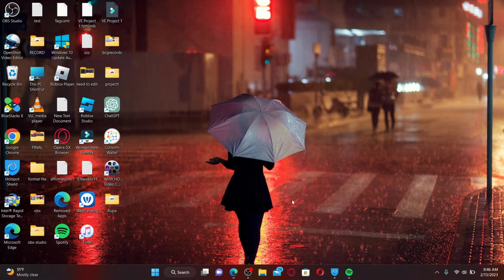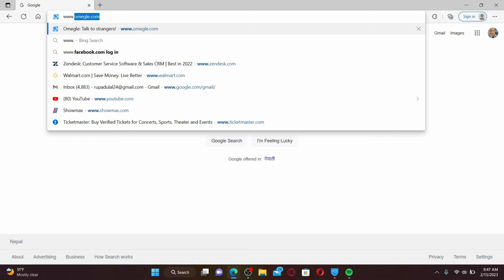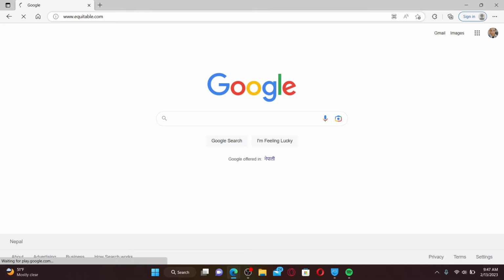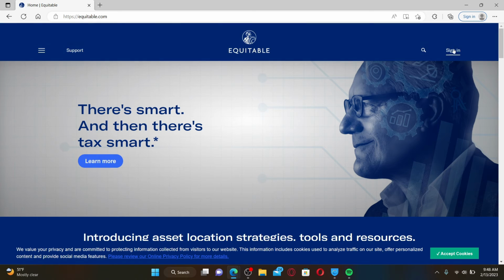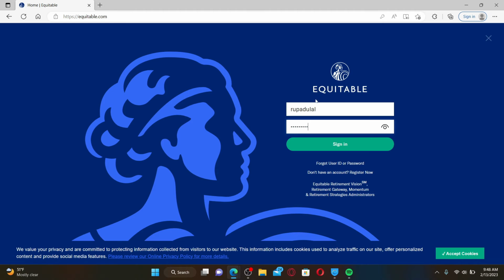Equitable Life Login: How To Sign Into Equitable Life Account Online 2023?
If you're a policyholder of Equitable Life and want to access your account online, this video tutorial is for you! In this tutorial, we will guide you on how to log in to your Equitable Life account step-by-step, so you can easily manage your policies, view your account balance, and make transactions online. We'll show you how to navigate through the login page, reset your password if you forget it, and troubleshoot any login issues you may encounter. Don't miss out on this chance to access your Equitable Life account with ease!